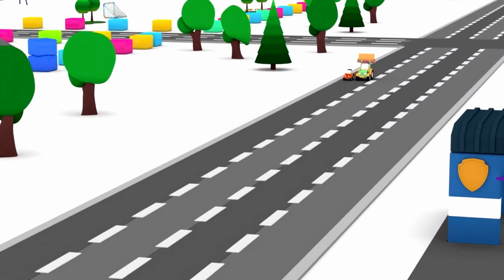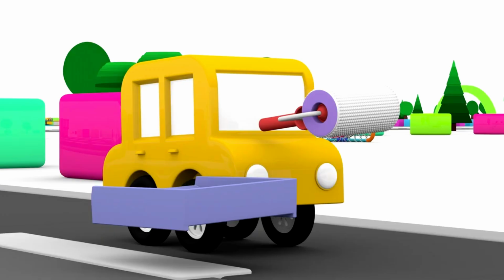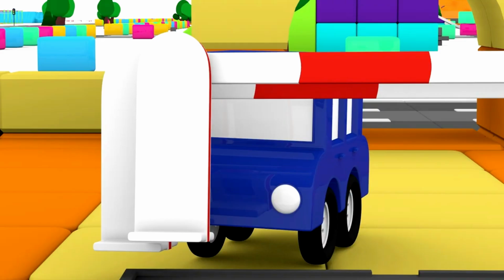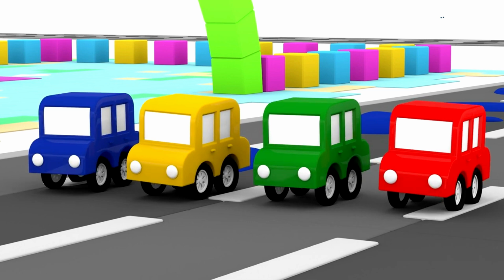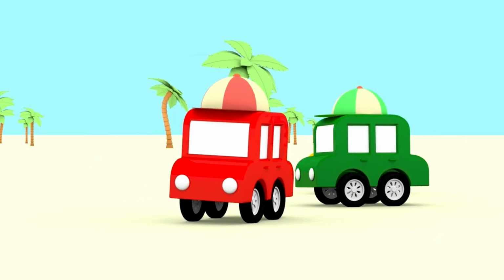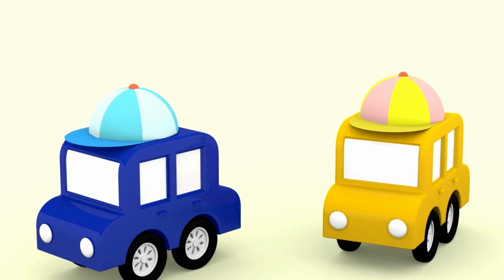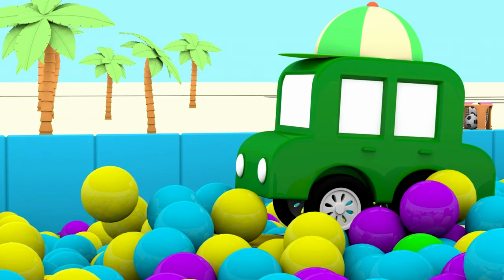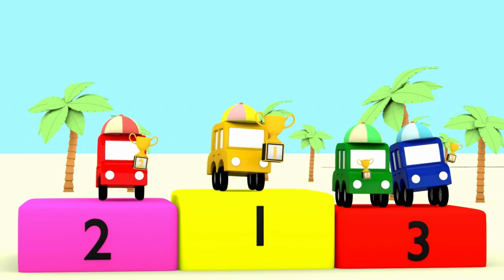SWEEPY! - Cartoons for kids with Four Cartoon Cars!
SWEEPY! - Cartoon Cars - Cartoons for Kids!

What is Mister SWEEPY truck doing for the 4 Cartoon Cars? Kids cartoons!

Cartoons for kids with 4 Cartoon Cars! NEW Cartoon Cars videos in Cartoons for Children.  Videos for kids with Children's Animation - Train Cartoons for kids.

Children's Animation with Cartoon Cars! Cartoon compilations for kids.
Cartoon Cars & Trucks Cartoons. Kids car cartoons and children's animation about Cartoon Cars playing in their Cartoon Playground. Cartoon cars is the best animation for kids!

Cartoon Cars cartoons compilation with cartoon cars (car cartoons) Children's Animation about Cartoon Cars videos for kids! (Car Videos for Children) Children's Cartoons. Juegos de cartoon.

Learning videos for kids with Cartoon Cars cartoons for children. Kids cars cartoons! Ploop Channel entertaining videos for preschoolers!

Cartoons for Kids and Car Videos for Children, check out Ploop's Toy Cars Stories for Kids